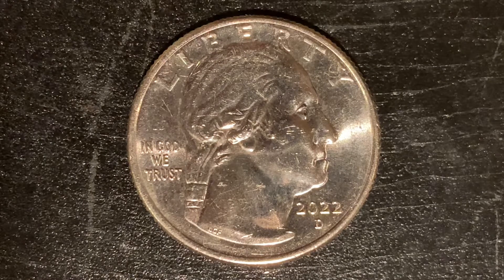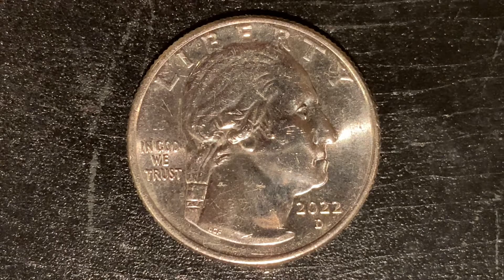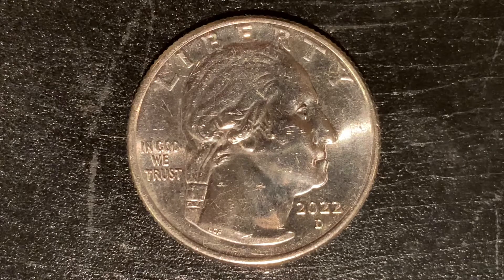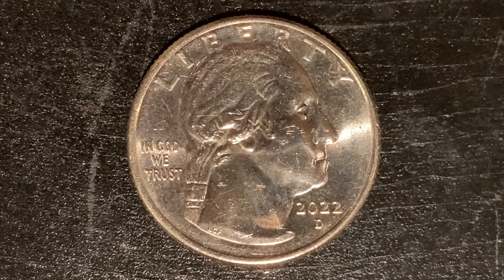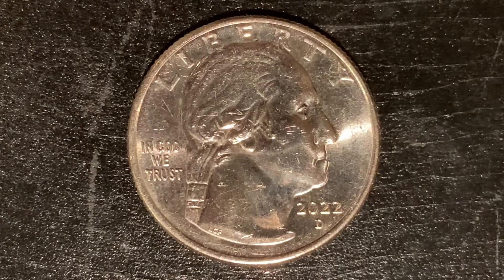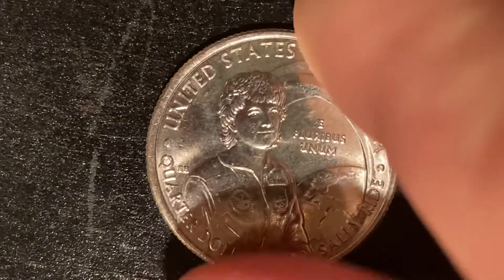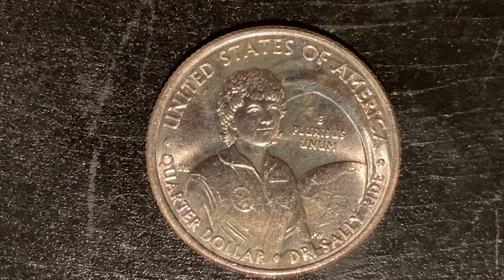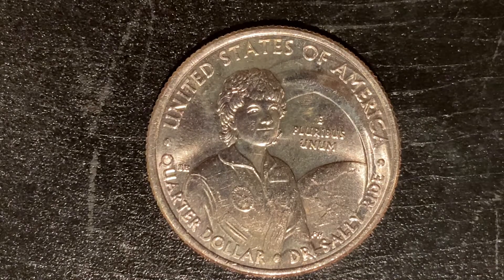2022 P SALLY RIDE AMERICAN WOMEN QUARTER